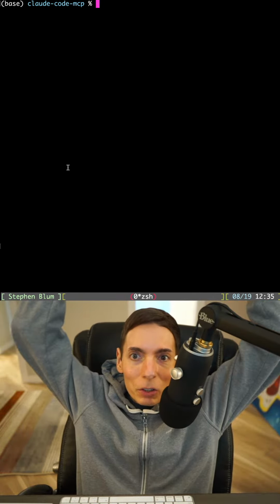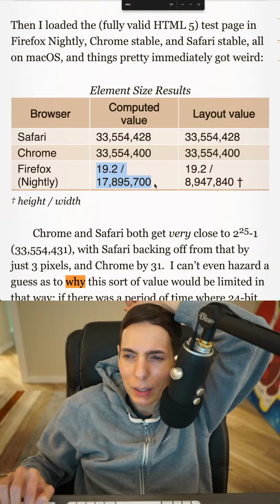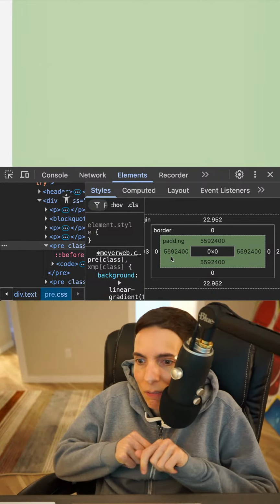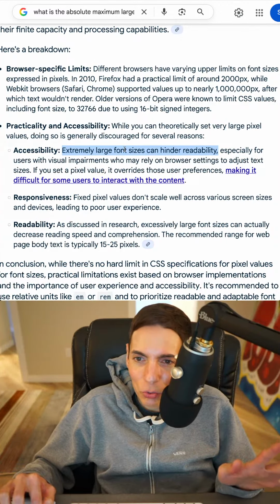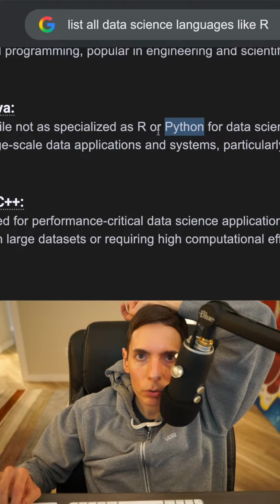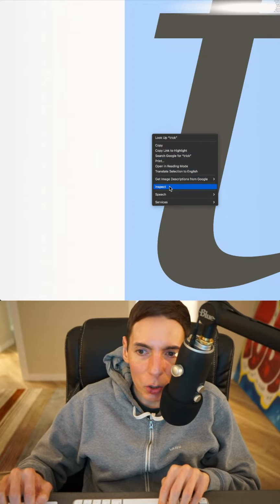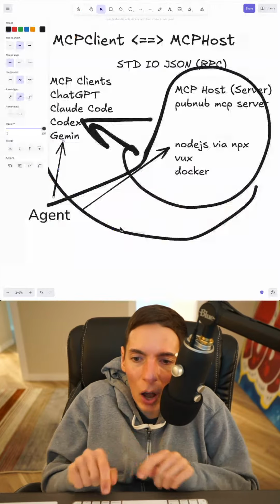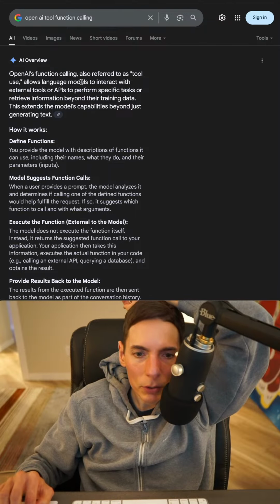MCP in Claude Code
Using an MCP Server in Claude Code